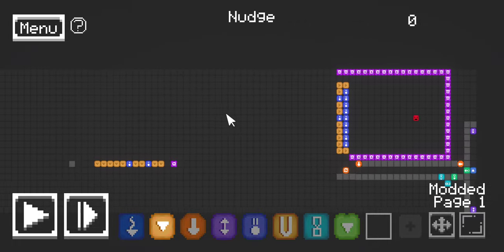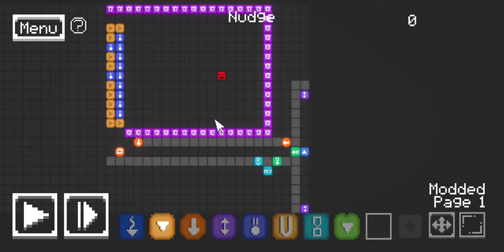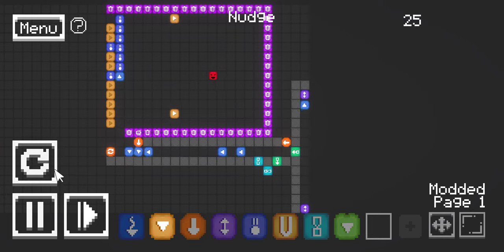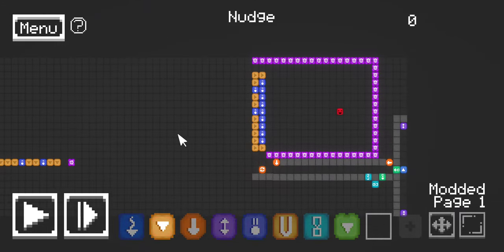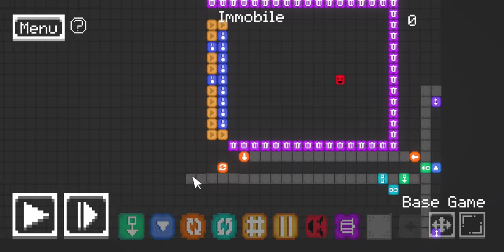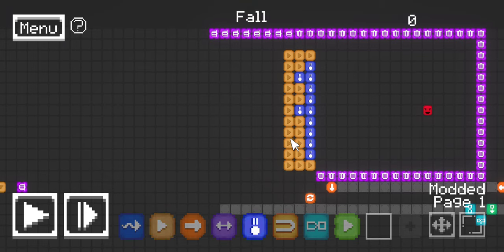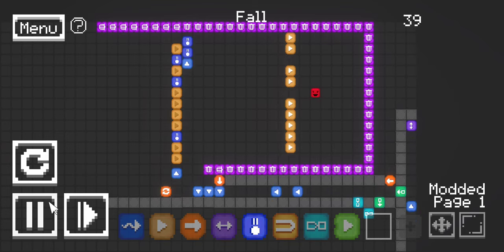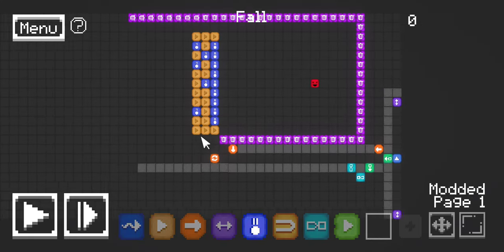I made ANOTHER game in Cell Machine